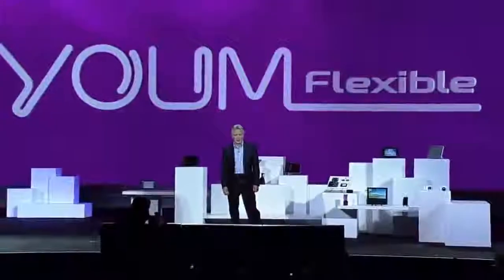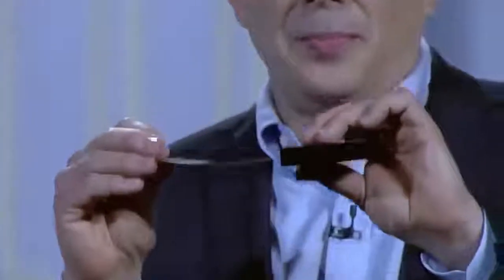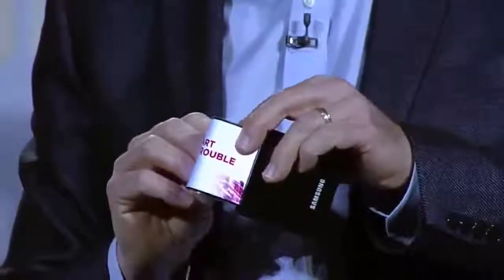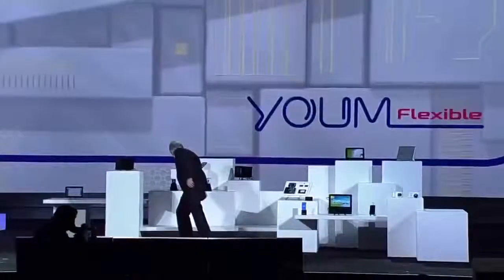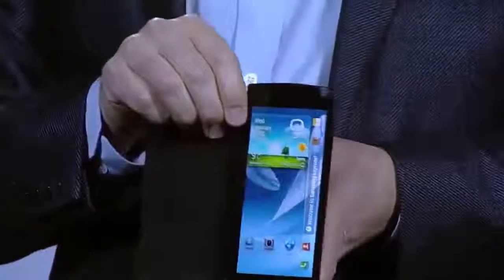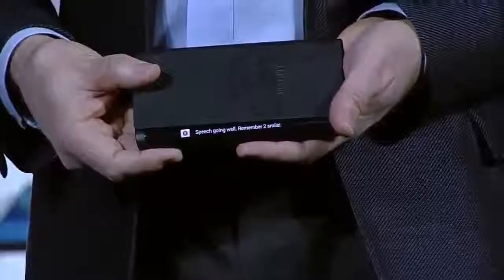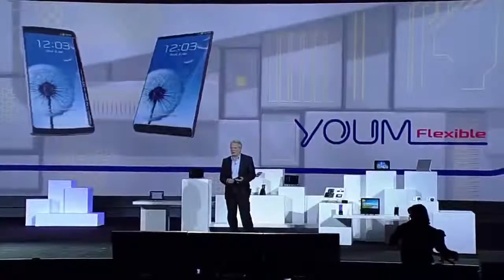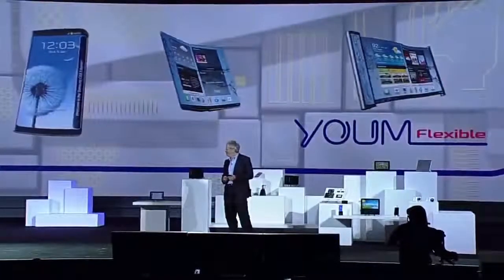سامسونج تطلق اجهزة بشاشات قابلة للطي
قامت سامسونج بأطلاق عدة اجهزة بشاشات مرنة وقابلة للطي وتتميز هذه الشاشات بأنها نحيفة جدا وسهلة الحمل وخفيفة الوزن كما انها ممتعة ومريحة وانيقة.